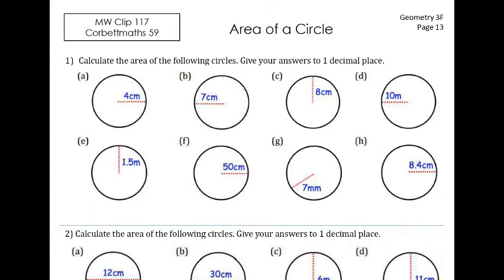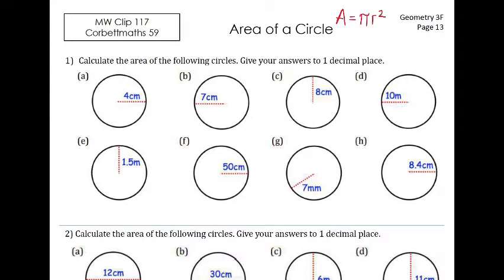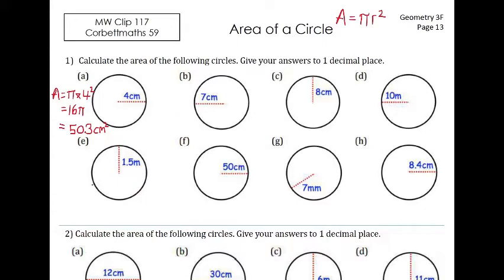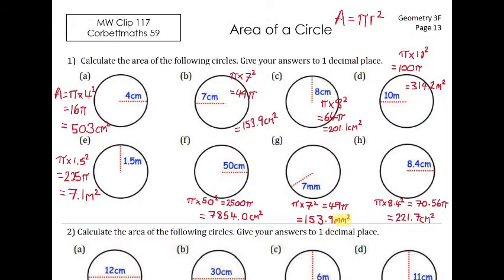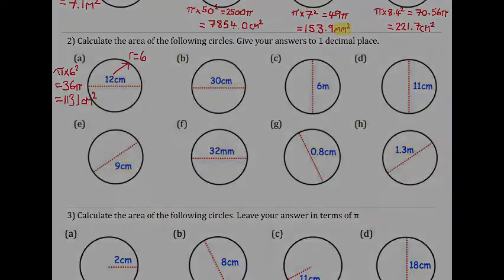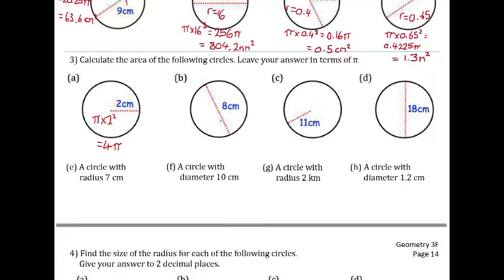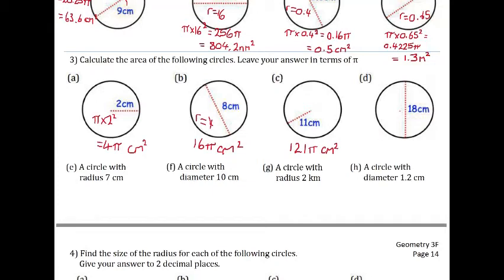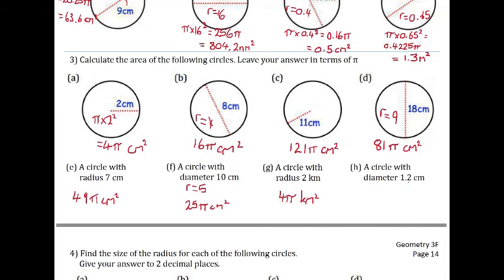Geometry 3F Page 13